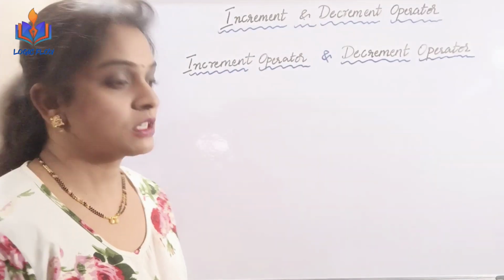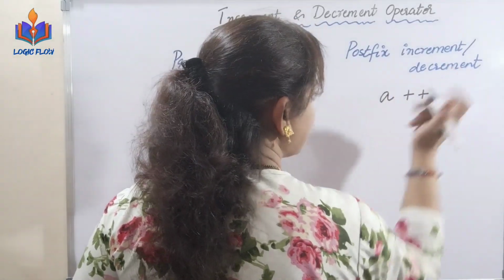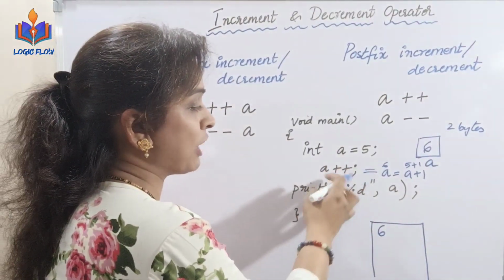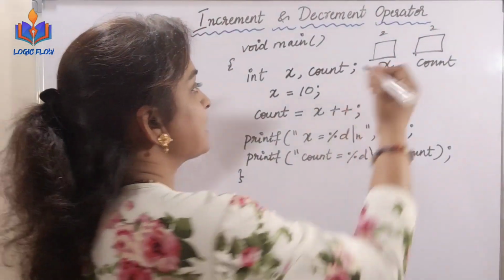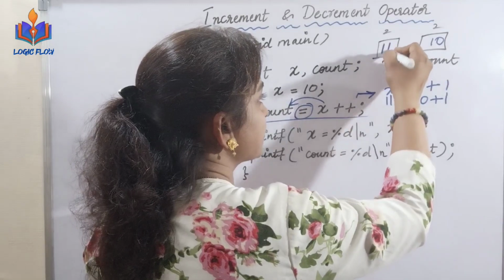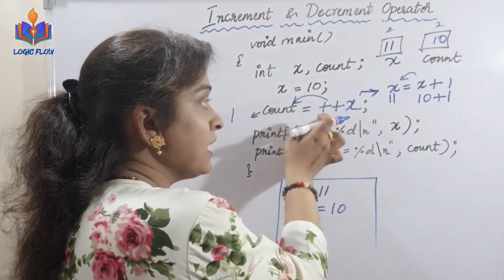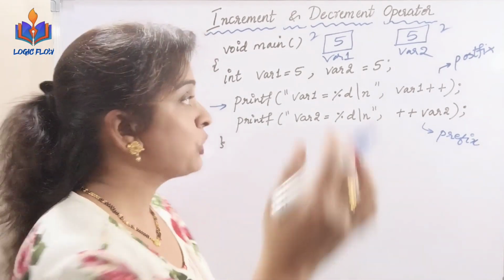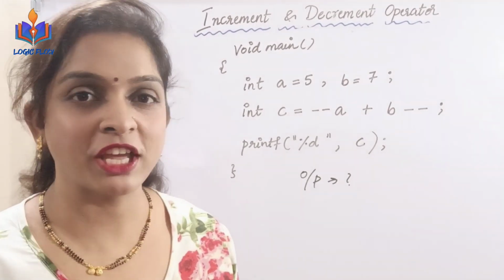C - 17 - Part-2 - Operators in C | Session- 17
In this video I have discussed about operators in detail.
I have discussed increment and decrement operators and it's types prefix and postfix increment and decrement operators with examples.